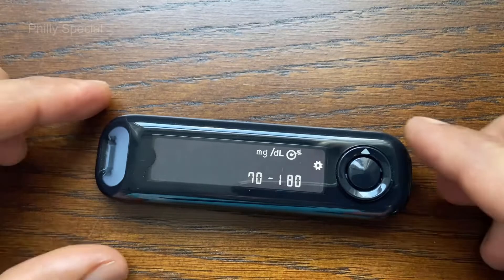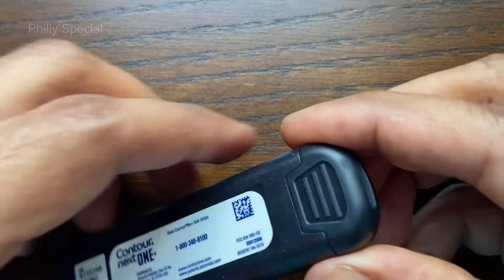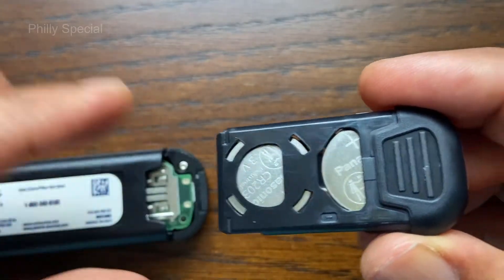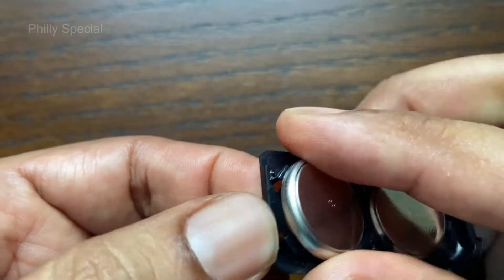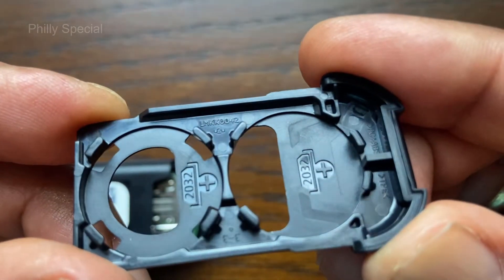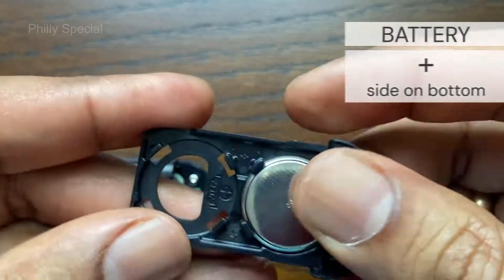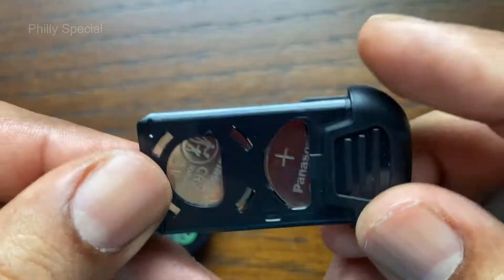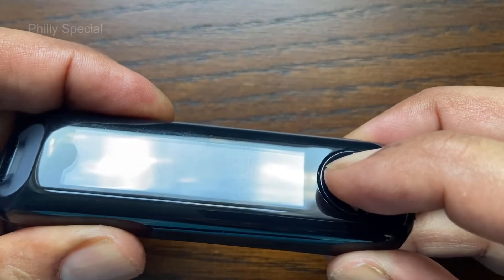Change battery in Contour Next One I Contour Plus One Meter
This video shows Contour Next one or Contour Plus One Blood Glucose monitoring meter battery replacement. The replacement battery is CR2032 or DL2032. Easy DIY.

Lithium Coin Battery CR2032 3V

Steps:
1. Before replacing your batteries, turn off your meter.
2. Turn the meter over and slide the back cover in the direction of the arrow. The battery holder comes out.
3. Remove both of the old batteries and replace them with two 3-volt CR2032 or DL2032 coin cell batteries.
4. Make sure the ‘+’ sign is facing down on the new batteries.
5. Press the batteries into the compartment.
6. Slide the battery holder back into place.
7. Discard batteries according to your local environmental regulations

NOTE: If you put the new batteries in the meter within 5 minutes of taking the old batteries out, the meter saves all your settings and results. Always check the date and time after you replace the batteries. If they are correct, other settings and results are also saved.

Intro (0:00)
Open battery holder (0:10)
Remove batteries (0:22)
Install Batteries  (0:39)
Install battery holder (0:54)